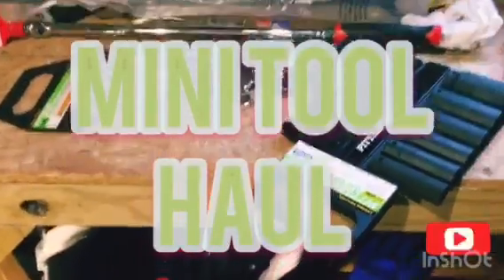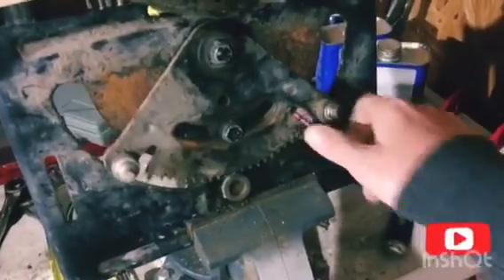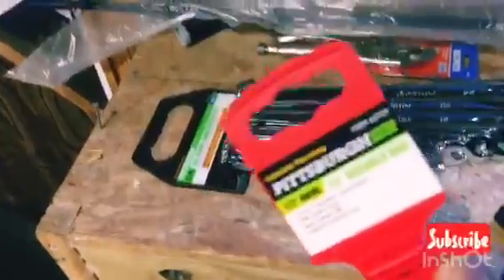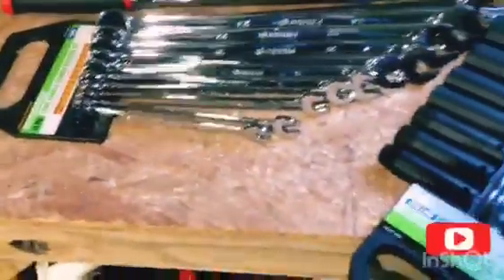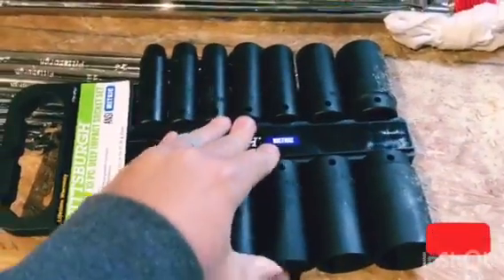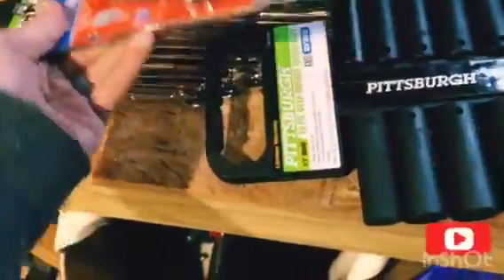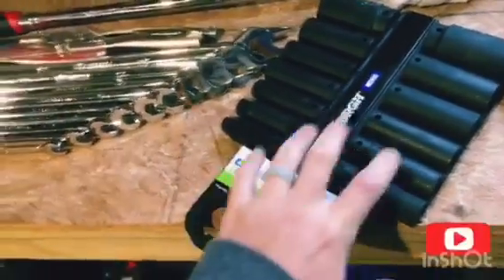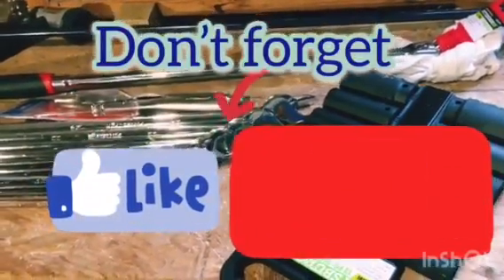Harbor Freight Tool Haul! Due to seized bolts! Arghh!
Harbor Freight Tool Haul. Only because I have 2 bolts seized up and barley any metric tools. But I’ll take any reason to buy more tools. Even if they are from Harbor Freight. This would be considered a mini Harbor Freight Tool Haul compare to some of the other Tool hauls I’ve seen you guys post! Wrenches, sockets, breaker bars are more in this small Harbor Freight Tool Haul.